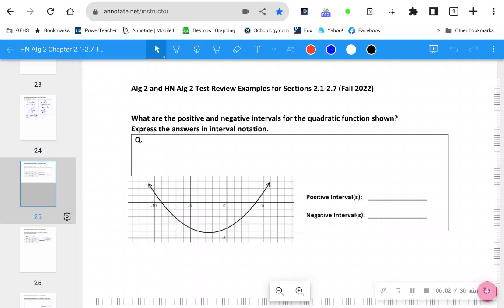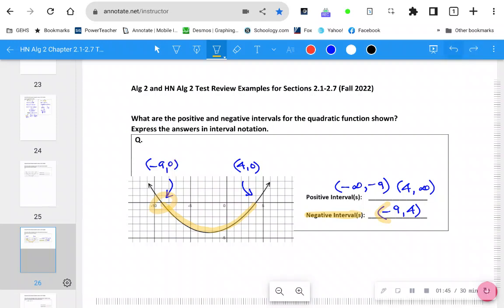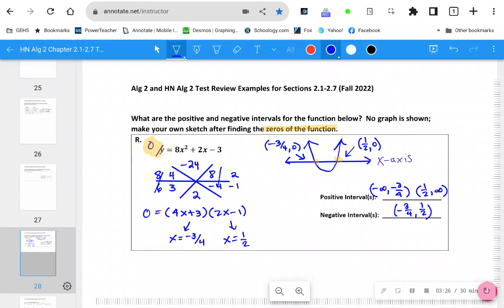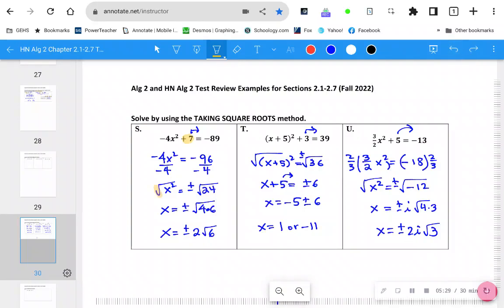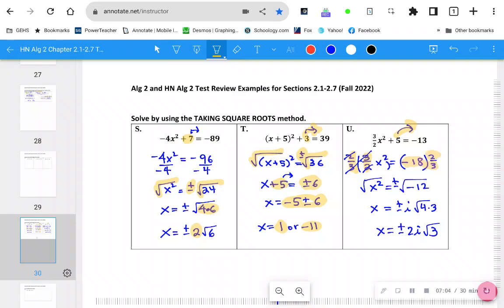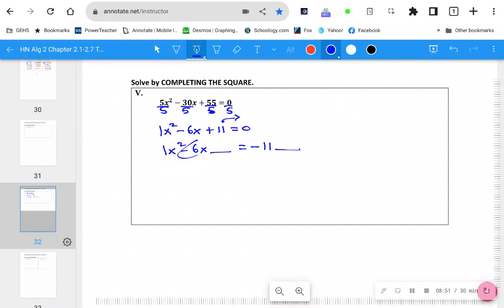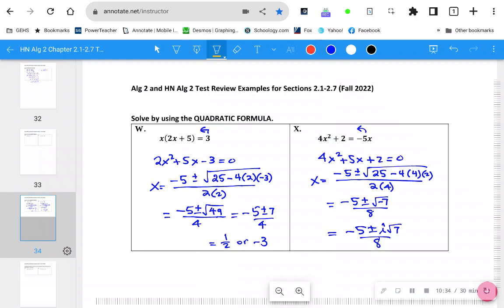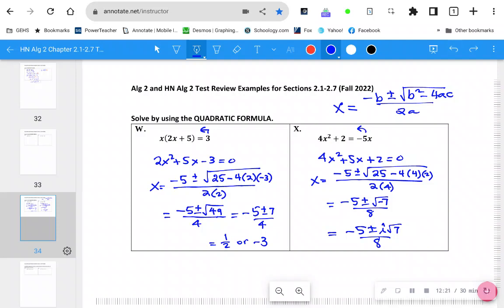Alg 2 Review 2.1-2.7 Examples Q-X